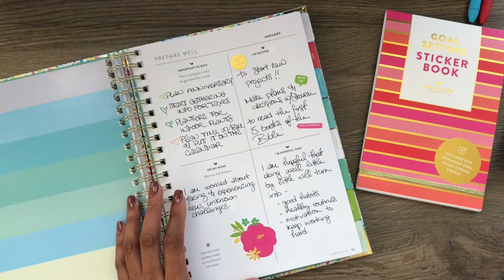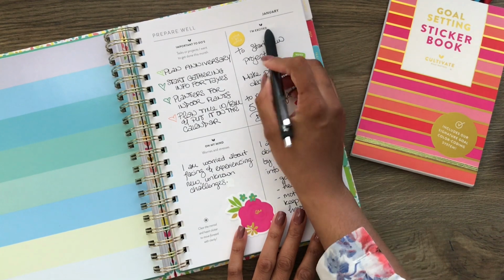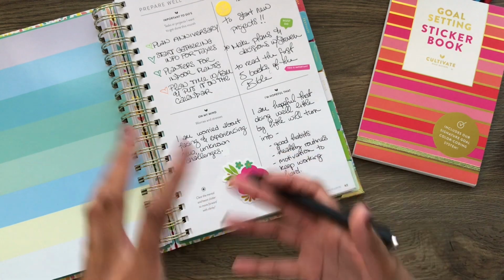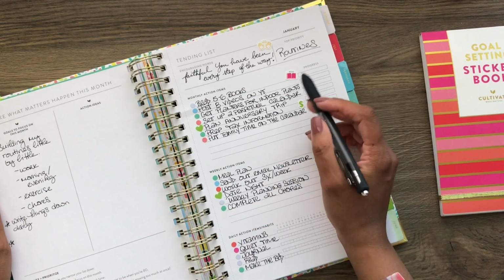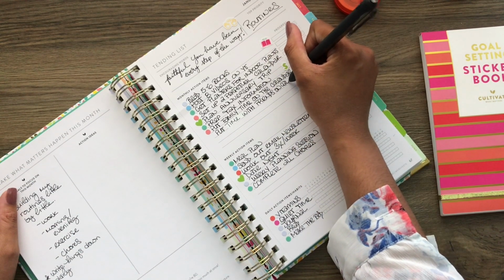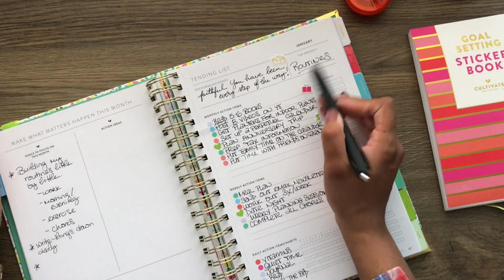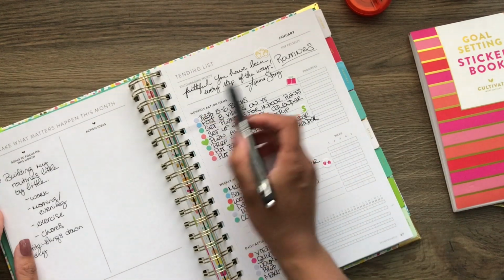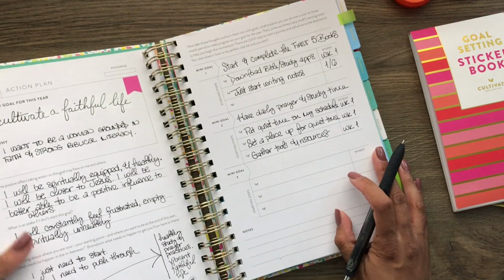January Tending List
Hey guys! I’m going through my Tending List for January! I'm a day late but I'm here!!

Here are the links to all the things!

-E

— POWERSHEETS -

- GRAB YOUR COPY OF 2020 POWERSHEETS BEFORE THEY’RE COMPLETELY SOLD OUT!